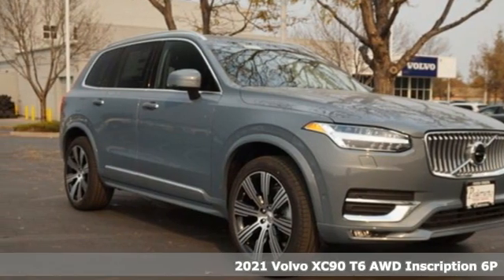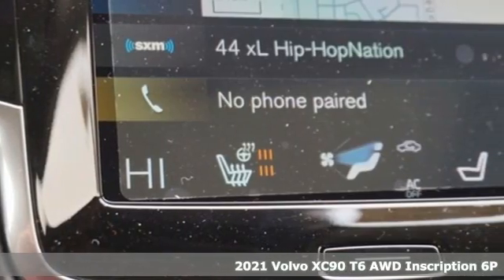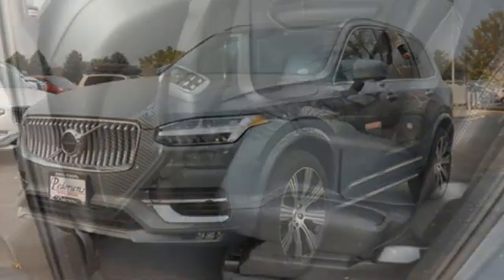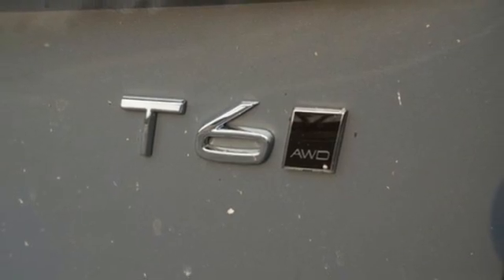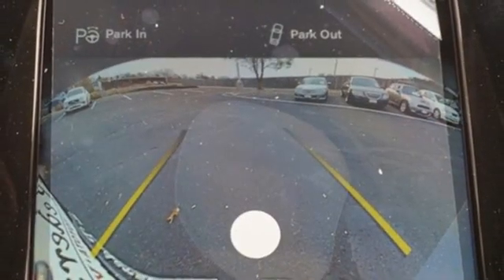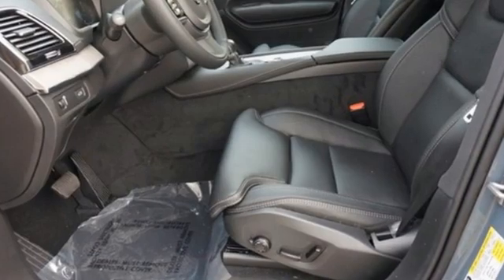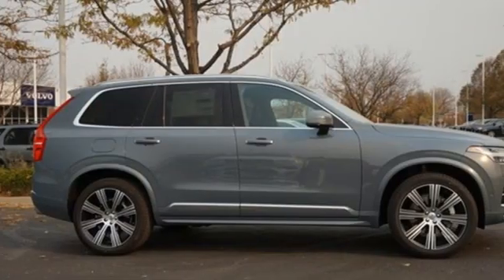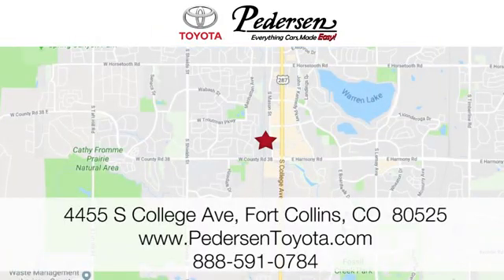New 2021 Volvo XC90 Fort Collins Loveland, CO M10590 - SOLD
Year: 2021
Make: Volvo
Model: XC90
Trim: Inscription
Engine: 4 2.0 L
Transmission: Automatic
Color: Thunder Grey Metallic
Interior: Charcoal
Stock #: M10590
VIN: YV4A221L7M1681127
How about this great vehicle! Offering crisply executed design, generous interior space and superb capability! Turbocharger technology provides forced air induction, enhancing performance while preserving fuel economy. Volvo prioritized comfort and style by including: power door mirrors and heated door mirrors, rain sensing wipers, and leather upholstery. Our aim is to provide our customers with the best prices and service at all times. Please don't hesitate to give us a call.

Address:
4455 S. College Ave